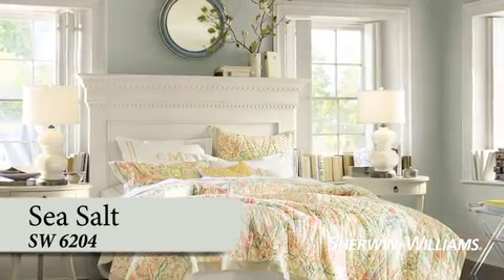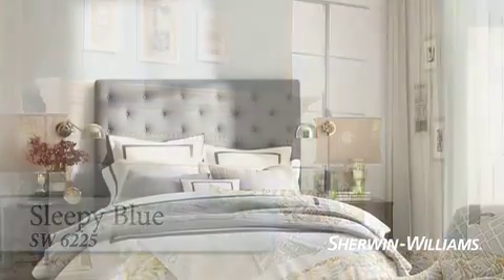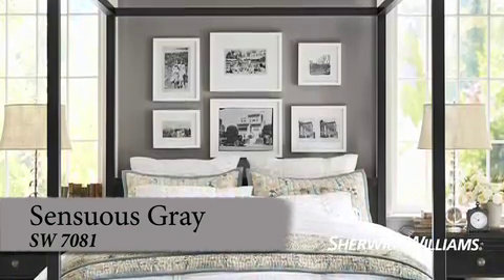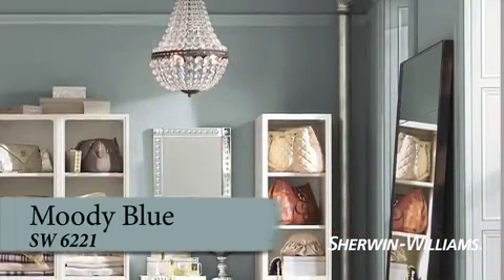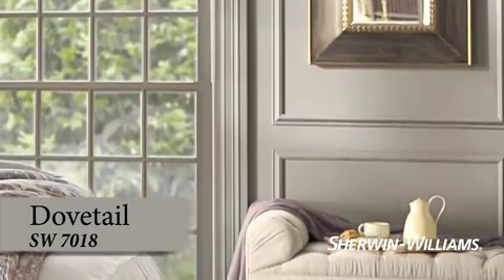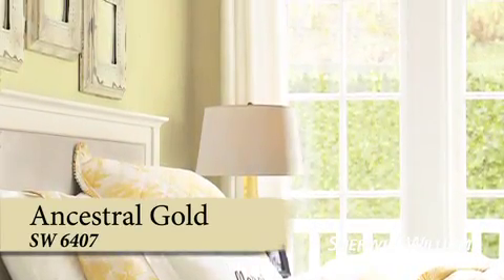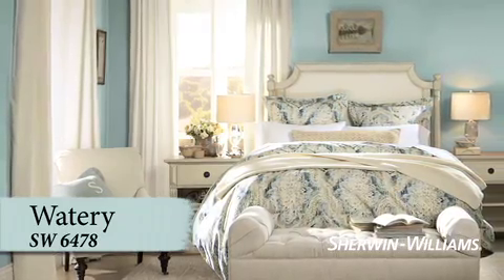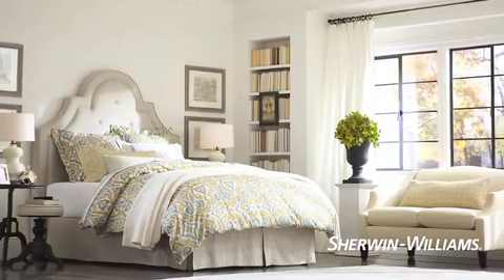Bedroom Color Ideas - Sherwin-Williams & Pottery Barn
After a busy day we seek respite in our bedroom to relax and enjoy a good night's sleep. Jackie Jordan, director of color marketing at Sherwin-Williams shares bedroom color ideas.